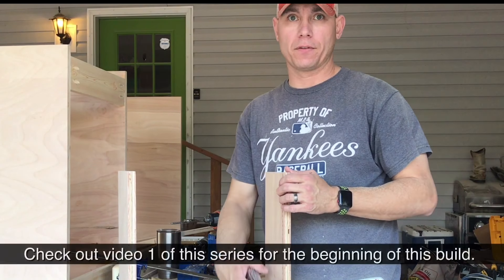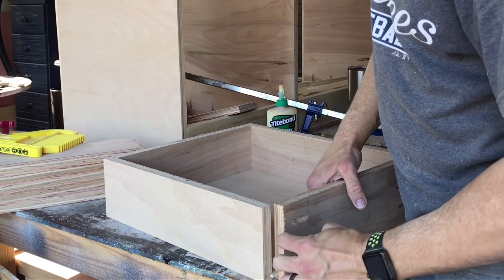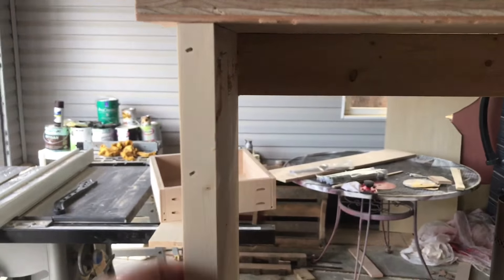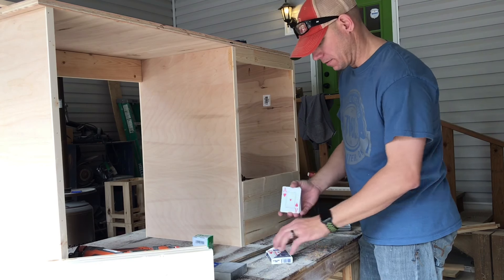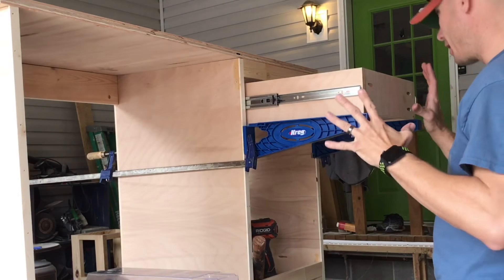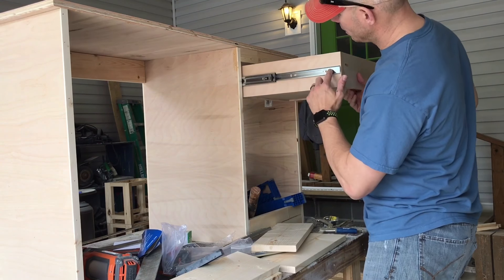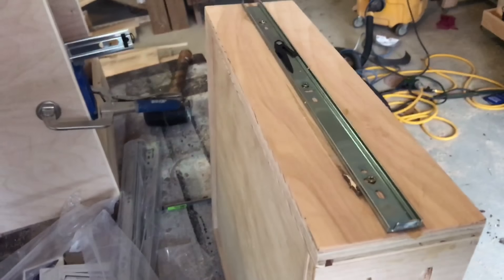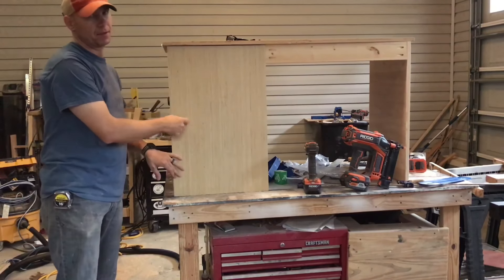How to Build a Desk With Drawers (DIY) (Part 2 of 3)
How to build a computer desk with drawers.  This is part 2 of a 3 part series of building a computer desk.   Part 1 (this video) will be building the basic frame and starting the drawers.  In this video we will be completing the drawers and installing the drawers into the desk.  Part 3 will be finishing the desk and installing the trim.

4'x8' sheet of sanded birch plywood (bought at Lowe's).
1" x 4" (for base molding and trim.
1 1/4" Kreg Screws
Kreg K4 pocket hole jig
Kreg K5 pocket hole jig
Kreg Drawer Slide Jig
Kreg Rip Cut
Drawer Slides (5 Pack)
Drawer Pulls (5 Pack)

There are no warranties implied and your results may differ from ours. You should NOT rely solely upon the information and techniques discussed and displayed in these videos. Rather, you should fully research each technique and decide for yourself what is the safest possible work method for you.